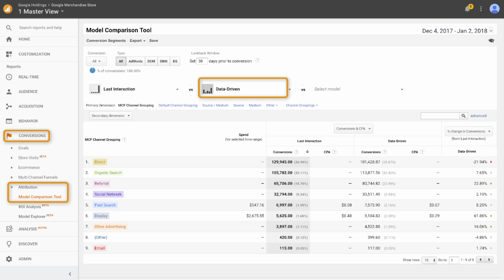Benefits of Analytics 360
Set up Google Analytics using Google Tag Manager via our tutorial video series: